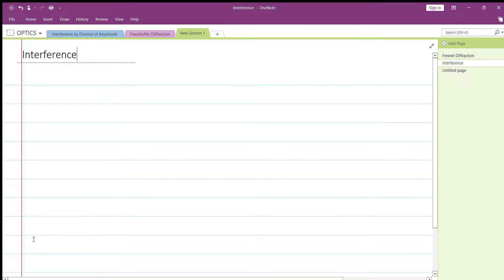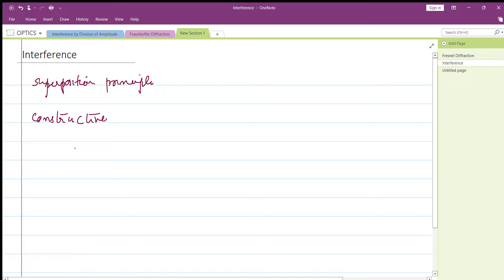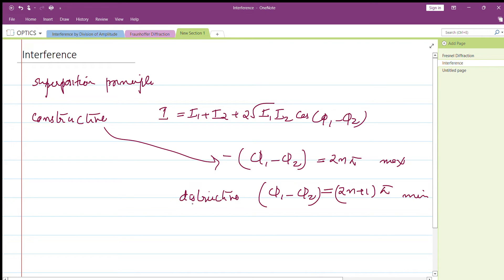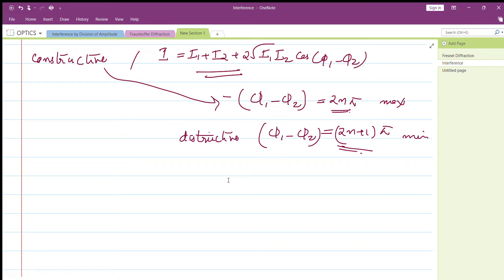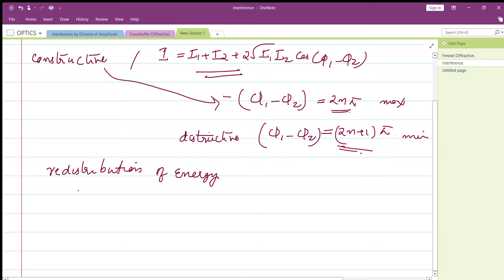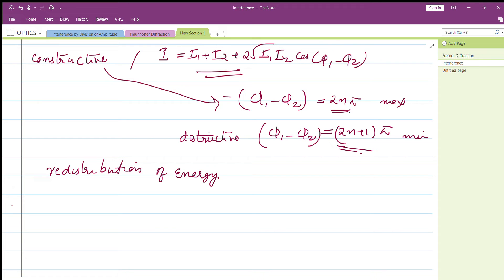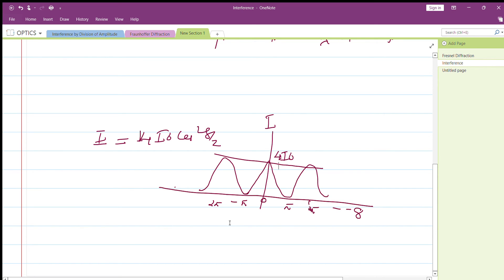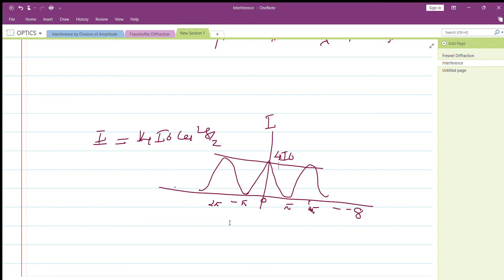5th Semester Optics Important Questions for University ExamII Part 1: Interference by Wave front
The important questions from 5th Semester Optics
5th Semester Optics Important Questions for University Exam II Part 1nterference by Division of Wave front